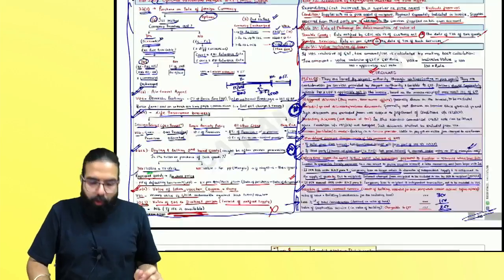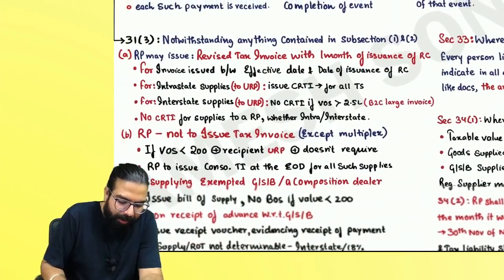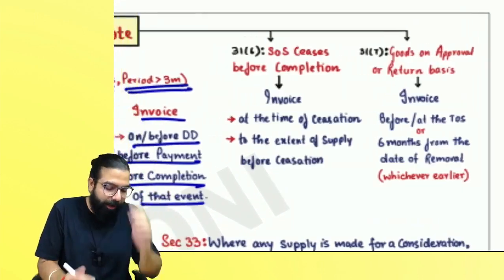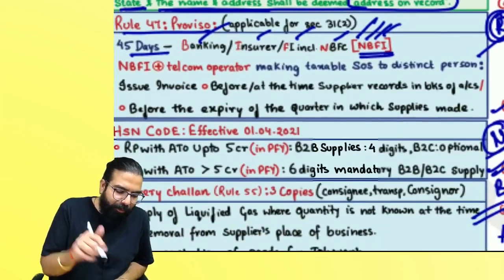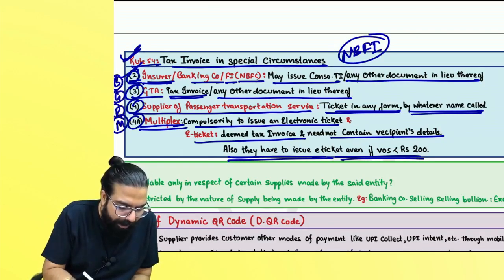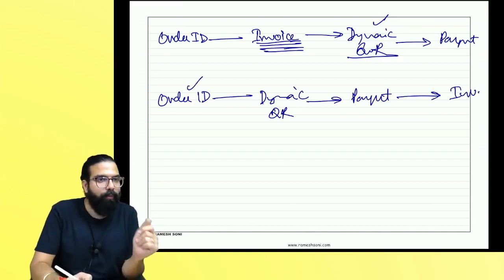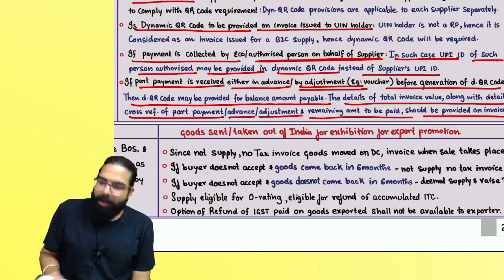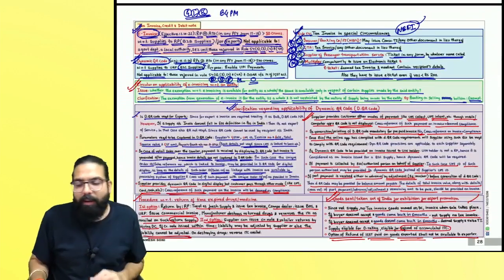Chart 27 & 28 Tax Invoice Credit & Debit Note Incl circulars & amendements| IDT Revision Nov23